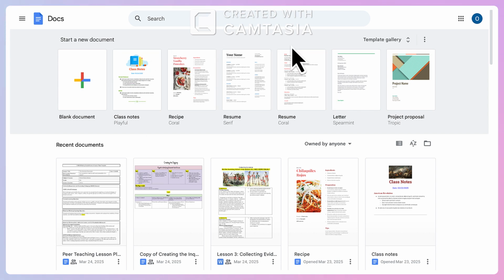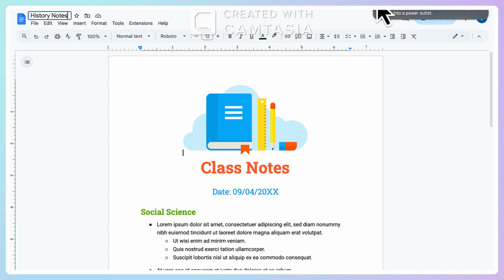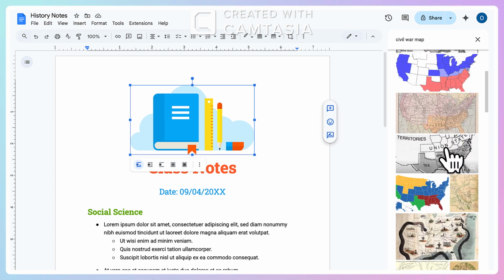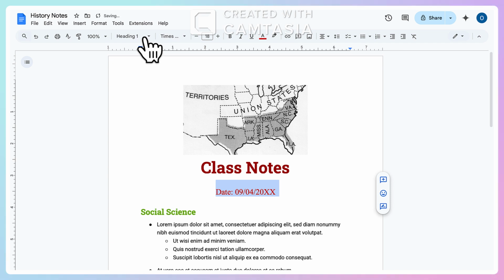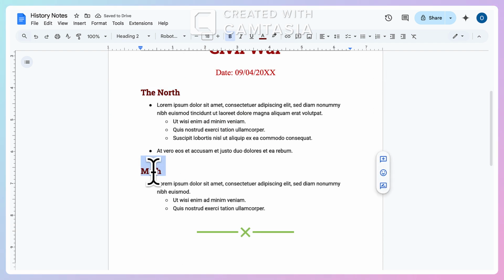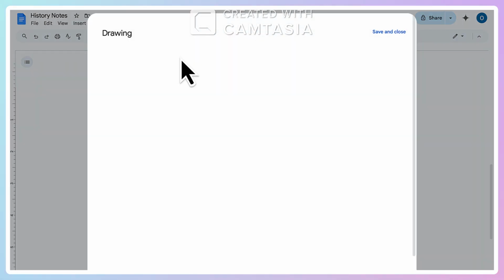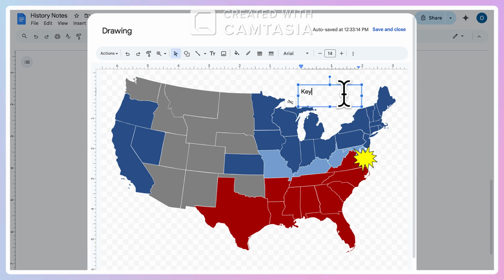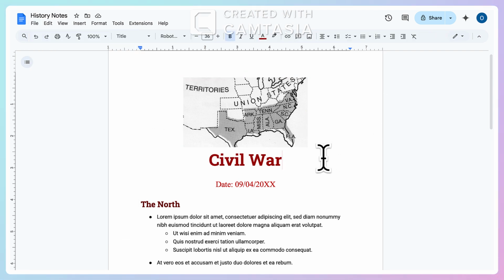How to use Google Docs Templates for class notes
This video shows you how to use GD templates and
- replace images
- change headings
-add drawings